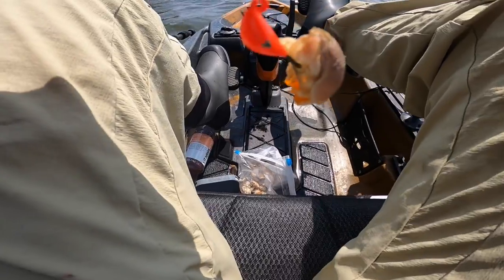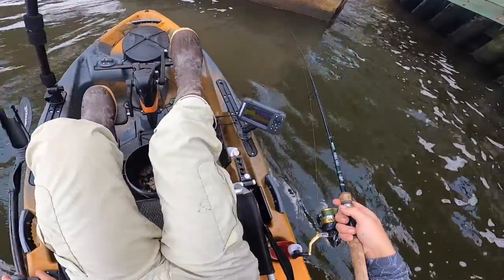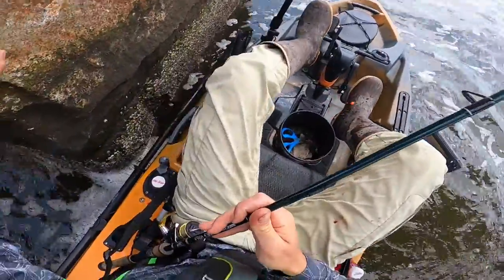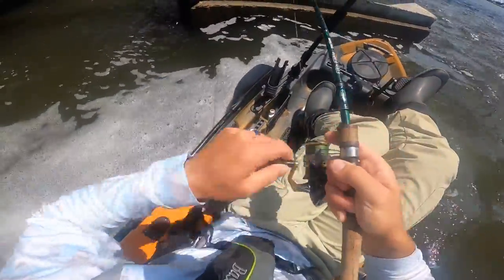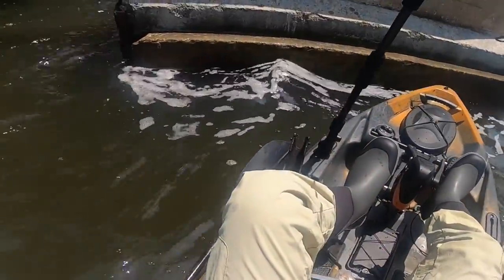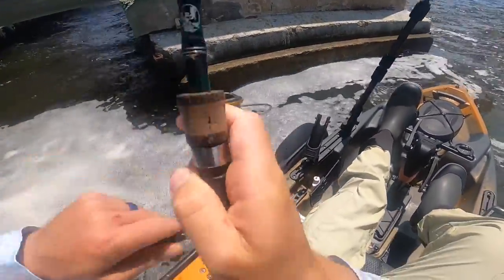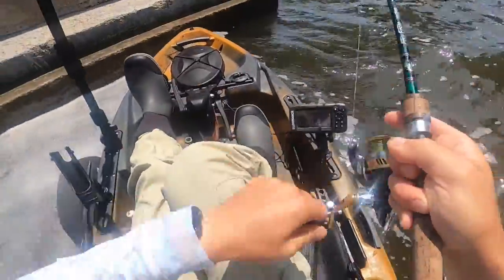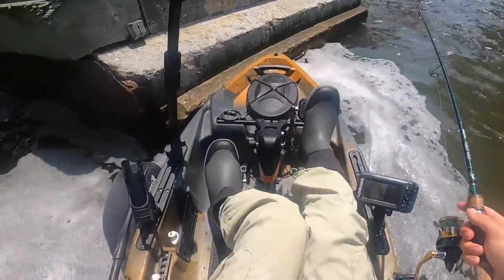Fishing with Frozen Sand Fleas (Interesting Results)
Tide - Incoming
Bait - Sand Fleas
Rig - 1/4 oz Bottom Sweeper Jig
Species Caught - Tautog, White Perch, Oyster Toadfish

Fishing Gear Used in this Video :
Reels-
Shimano Sahara 2500